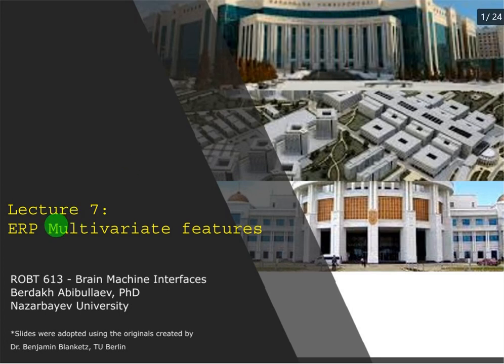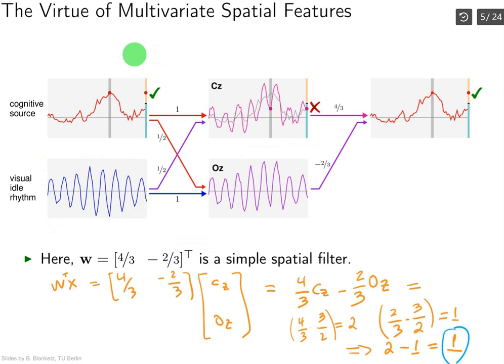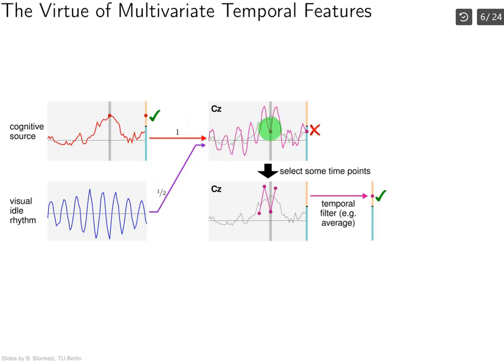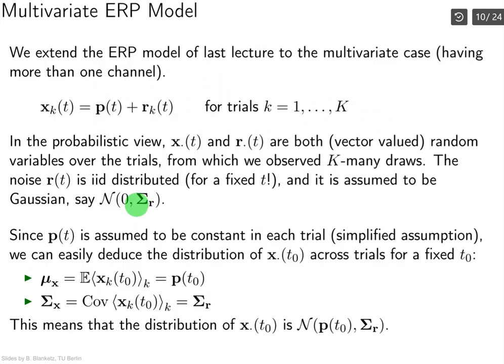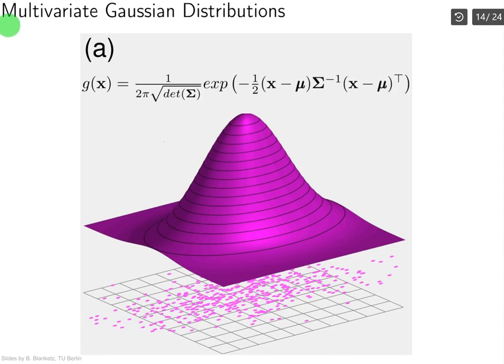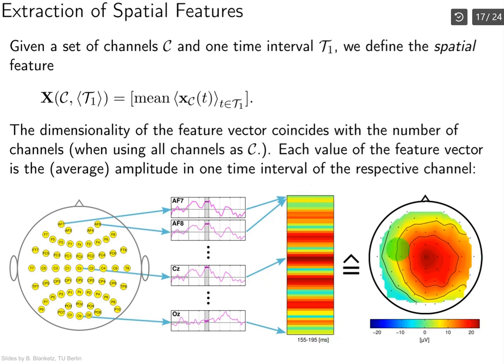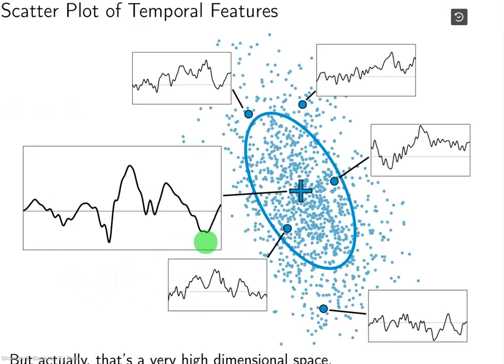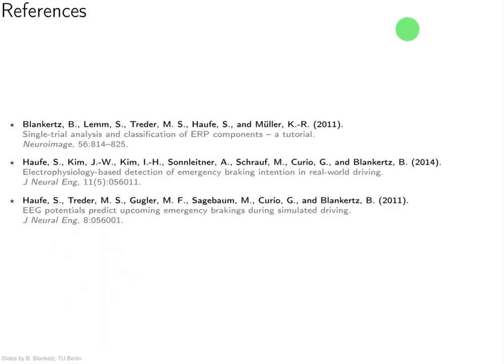L7: Event-Related Potentials - multivariate features...